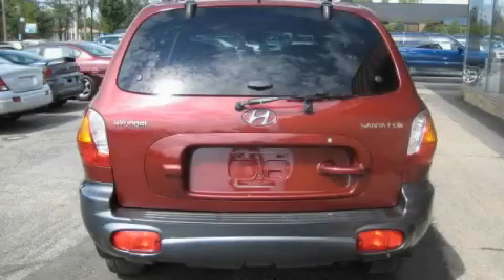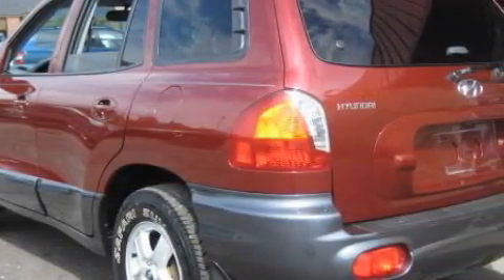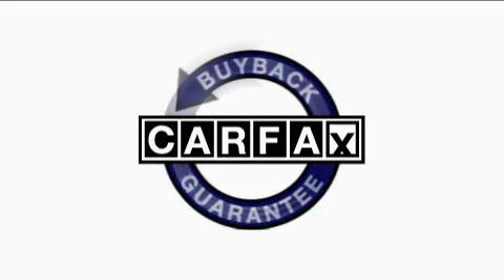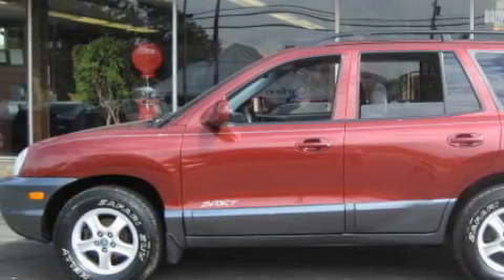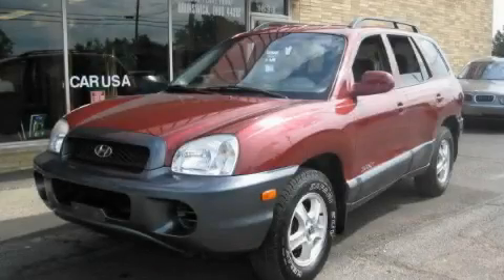Pre-Owned 2002 Hyundai Santa Fe Brunswick OH 44212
KDK AUto
 1633 Pearl Road
 Brunswick, OH 44212

 Year: 2002
 Make: Hyundai
 Model: Santa Fe
 Engine: 2.4L 4-Cylinder
 Trans.: automatic
 Exterior: Merlot
 Miles: 141,899
 Interior: Gray